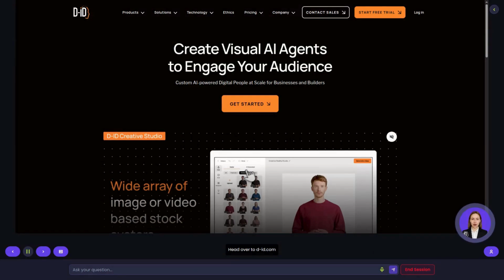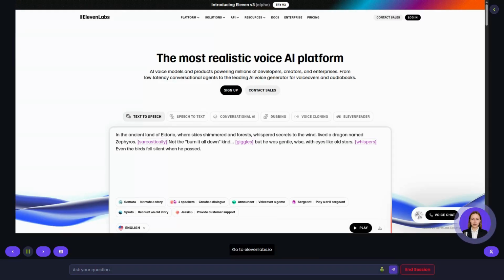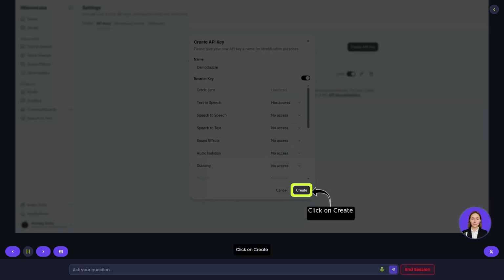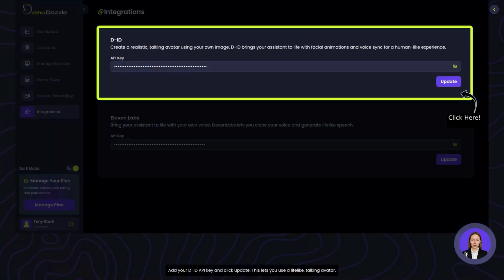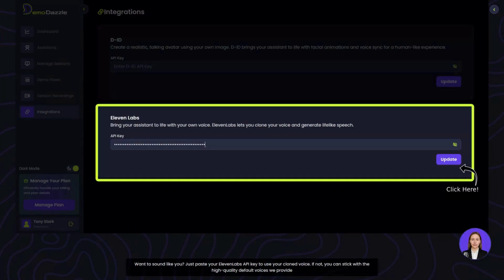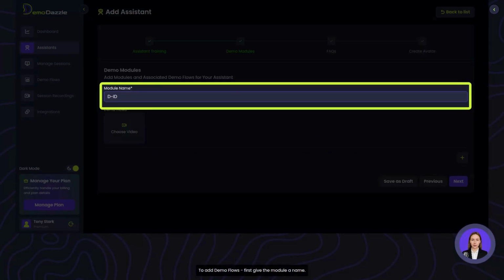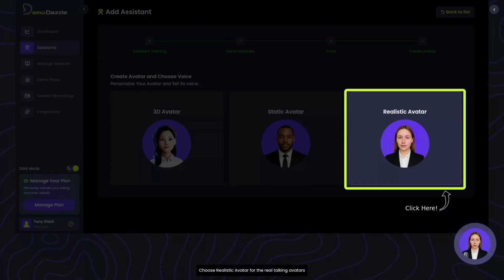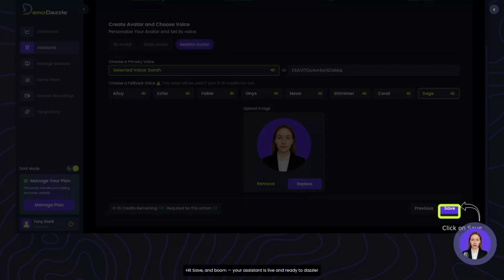Create a Realistic AI Assistant with DemoDazzle | Meet Daizy in Action!